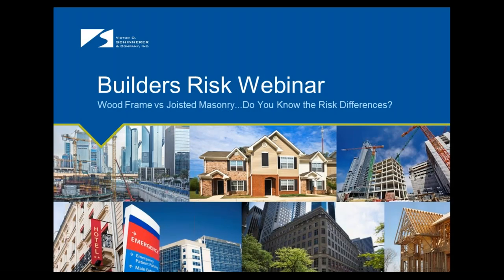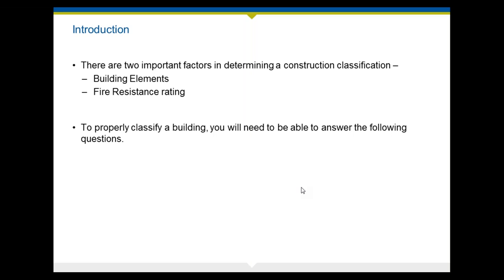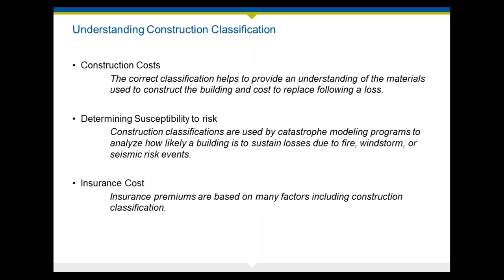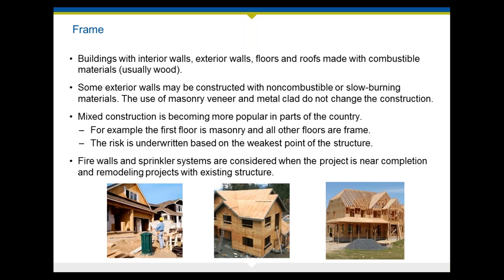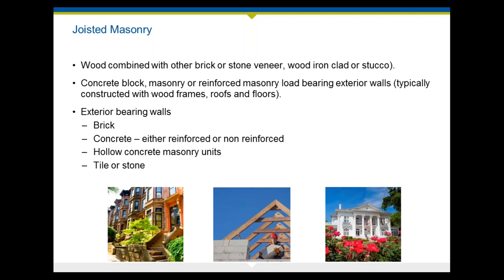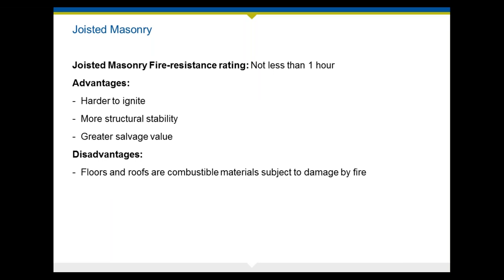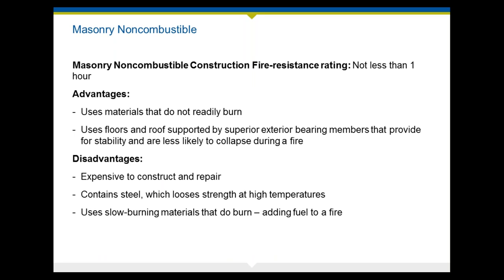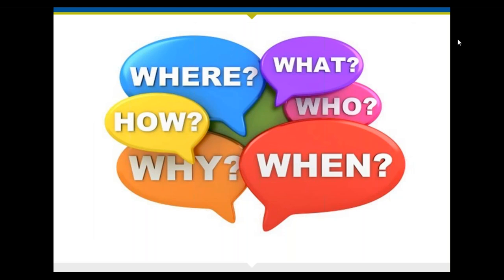Wood Frame vs Joisted Masonry - Do You Know the Risk Differences